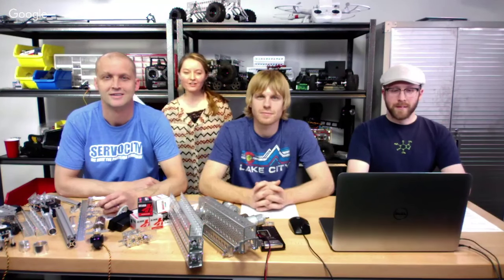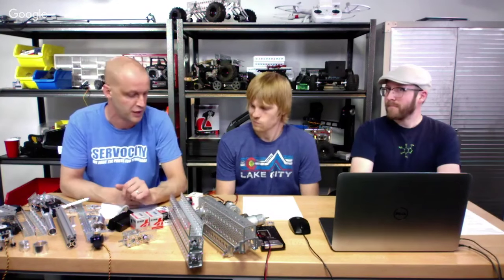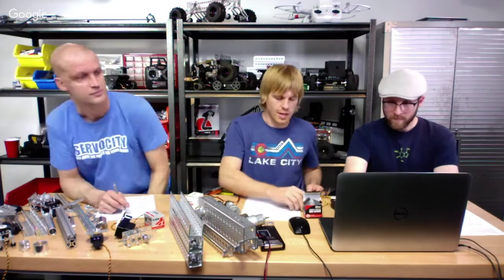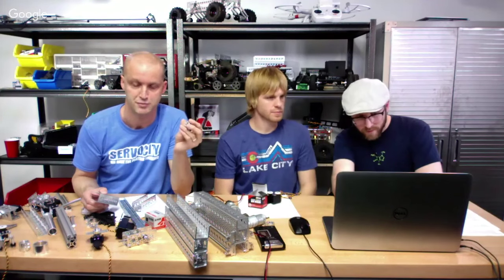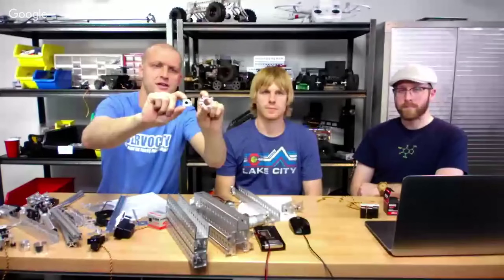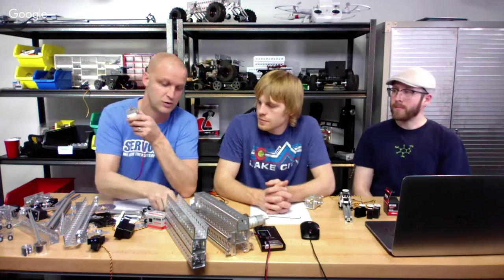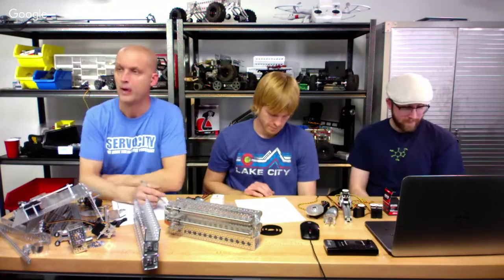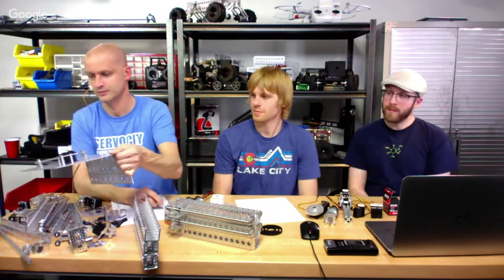On Air with Actobotics®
FIRST® Teams: Do you have questions for our knowledgeable techs? Join our LIVE Google Hangout on January 14 from 6:00-7:00pm Central.  Brian, Jason and Kyle will be providing tech tips, showcasing new products, and answering your questions!
If your team can't watch live, we'll be sharing a post hangout video on our YouTube channel.